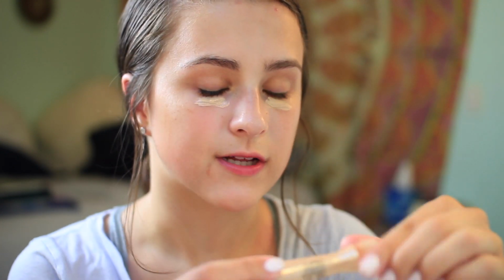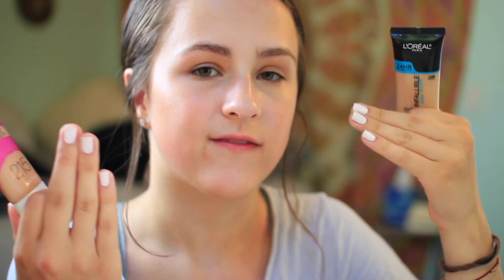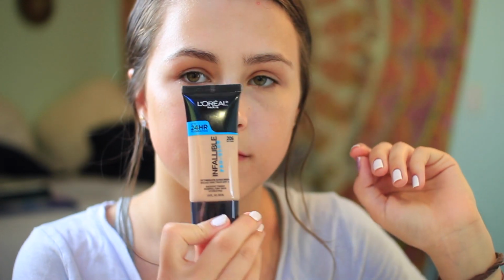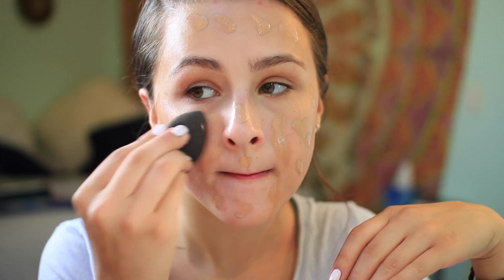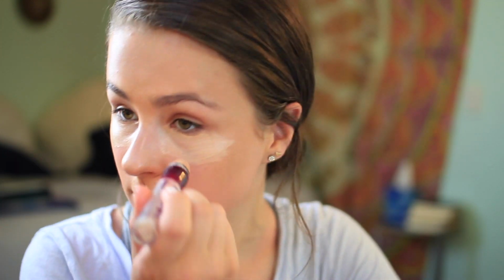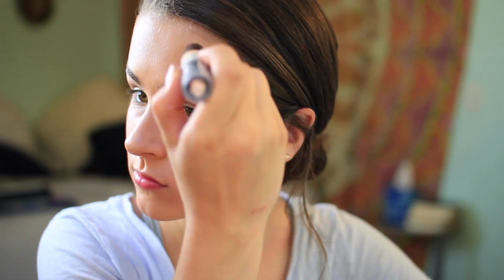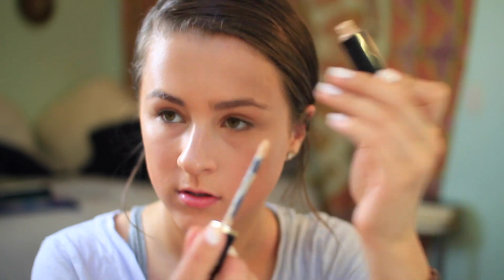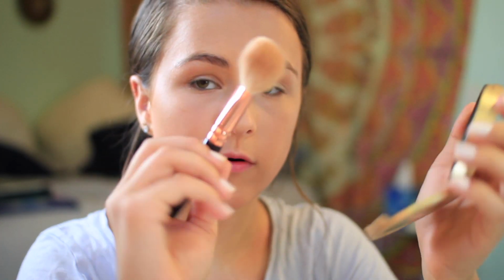MY FOUNDATION ROUTINE | Emma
If you guys enjoy makeup tutorials then go ahead and comment down below and tell me what you want to see for a makeup look!! don't forget to subscribe if you haven't already!!

Our Instagrams:  @sara_pardy @emma_pardy

Our Twitters: @Sara_Pardy @emma_pardy

FAQ:

Q: How old are you guys?
A: We are 17

A:  Canon Rebel t3i with sigma 30mm 1.4 lens

Q: Do you play any sports?
A:  hahahahah no

Q: Are you related?
A: we are identical twins!

Q: How often do you upload?
A: Emma uploads on Mondays and Sara uploads on Thursdays!! Oh, and OOTWs go up whenever we feel like it :P

Q: What grade are you guys?
A: 11th grade - Juniors. Now that school is over I guess we're technically seniors...

Q: How tall are you guys?
A: Sara- 5'4.5" Emma-5'4"

Q: What state do you live in?
A: Oregon